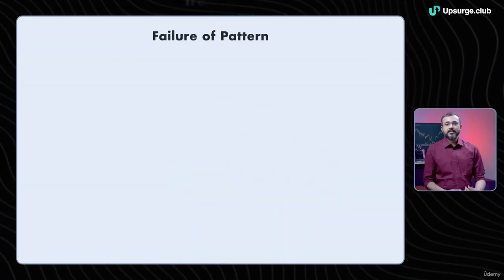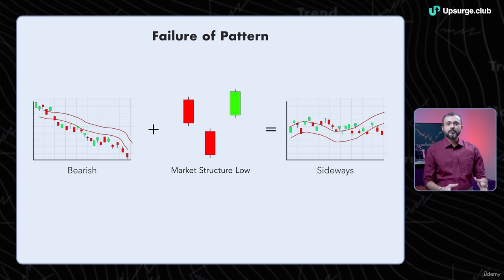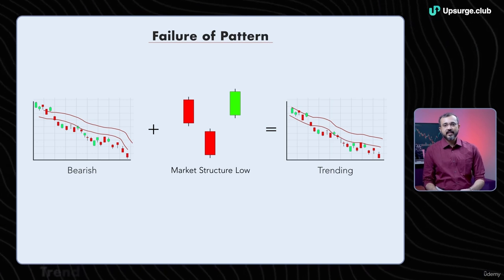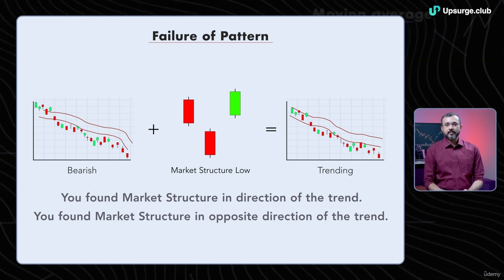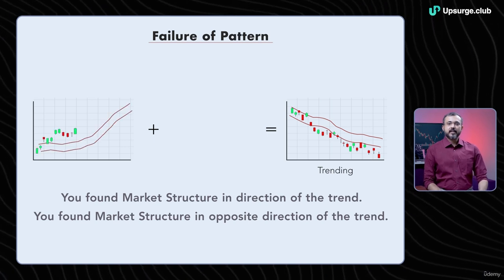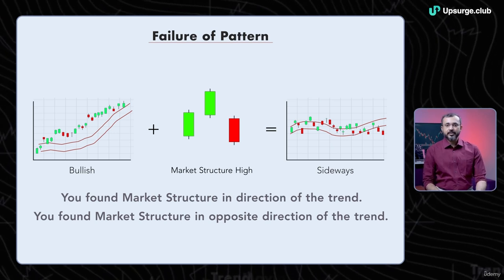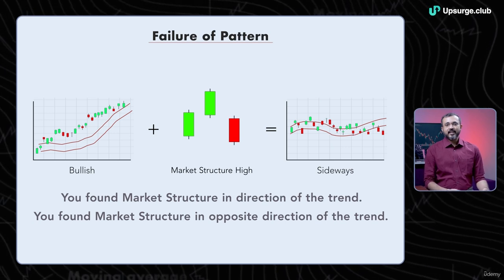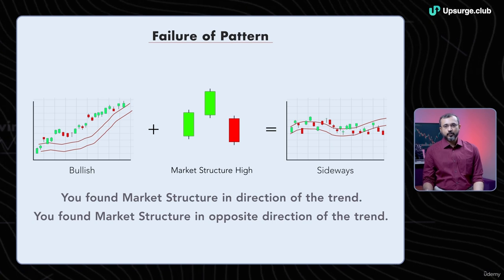7 Learning from Pattern Failures